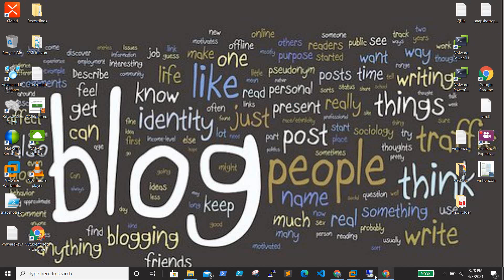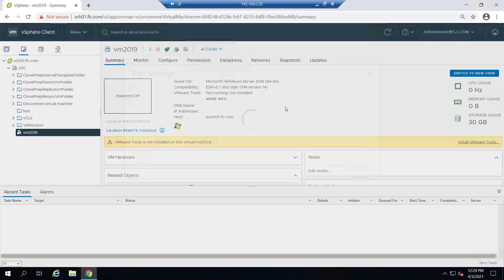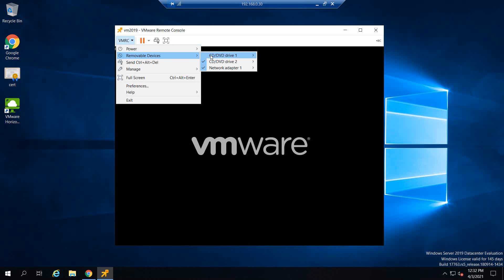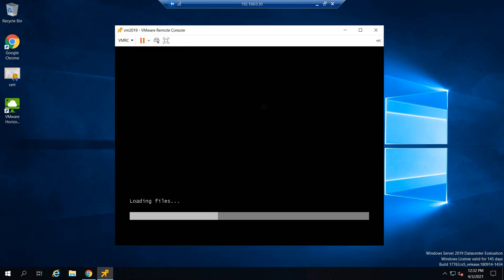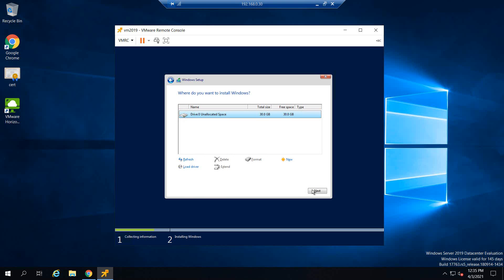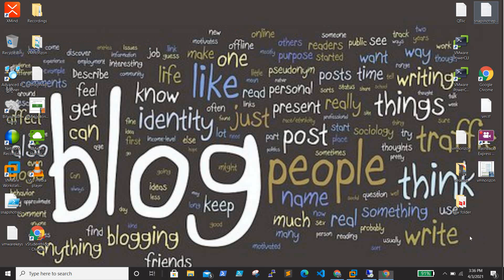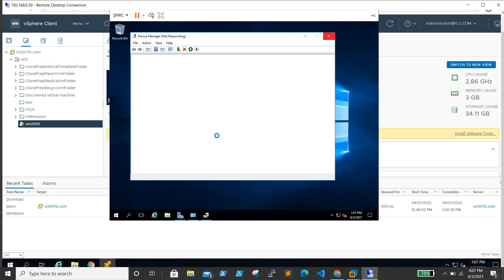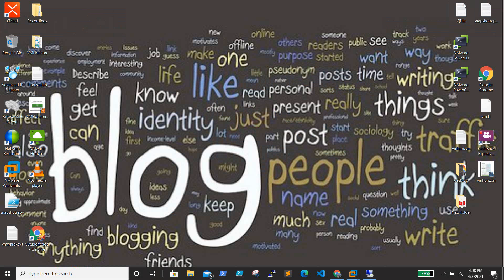Steps to Integrate VMware Paravirtual SCSI controller in Windows Image - 38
This Training Video is for show how to integrate or add Paravirtual SCSI conroller drive while installing windows Operating system.